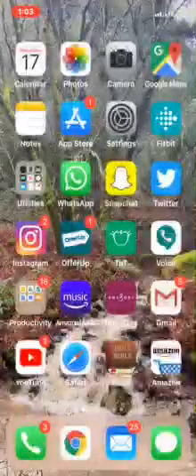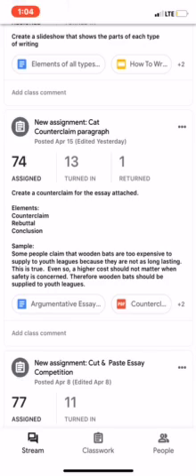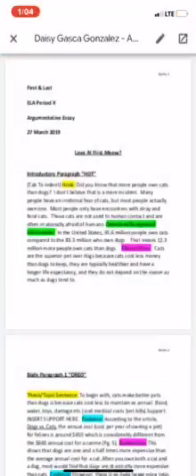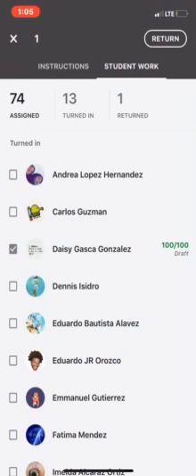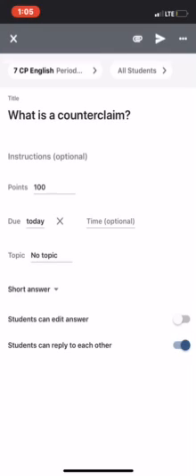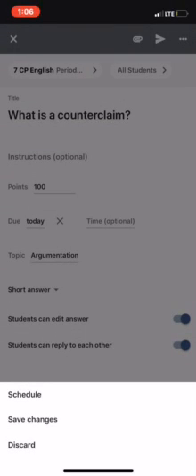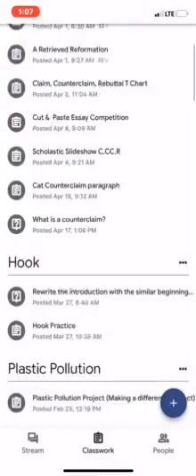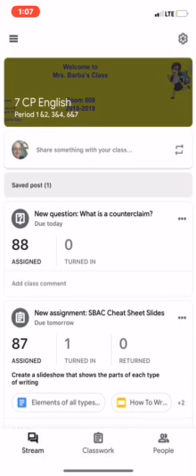Google Classroom: Lesson 15 Mobile App